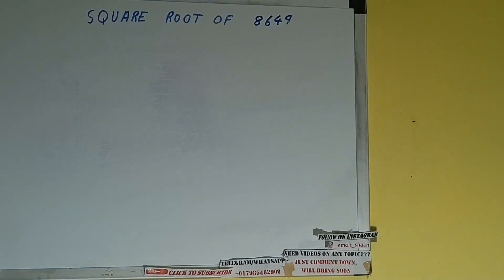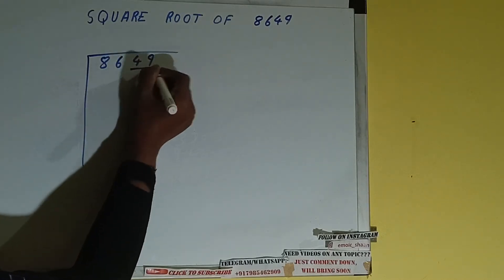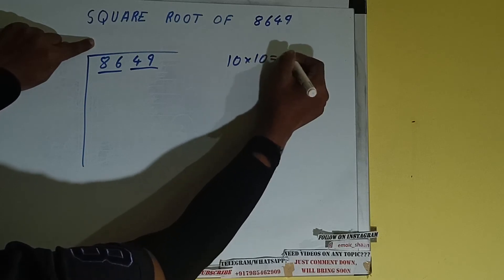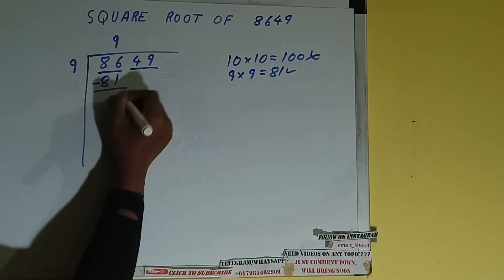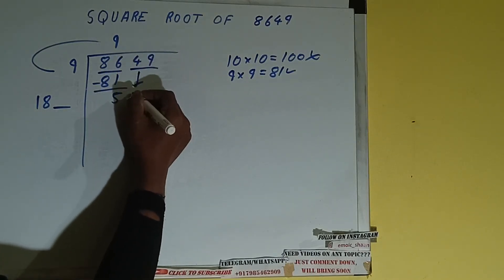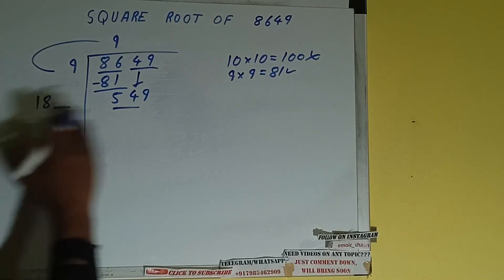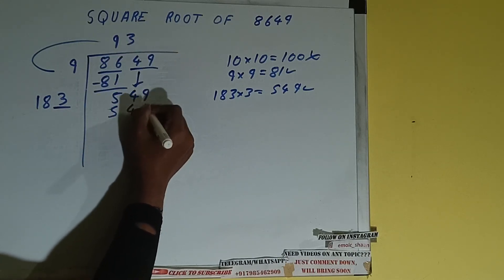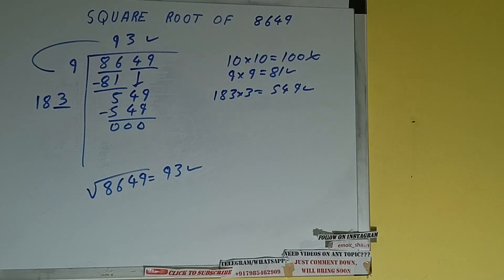SQUARE ROOT OF 8649